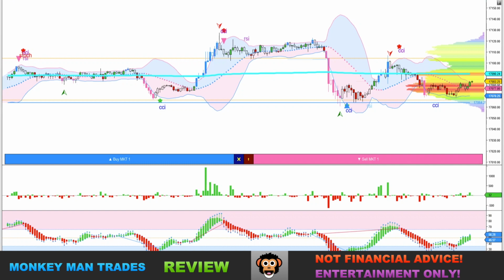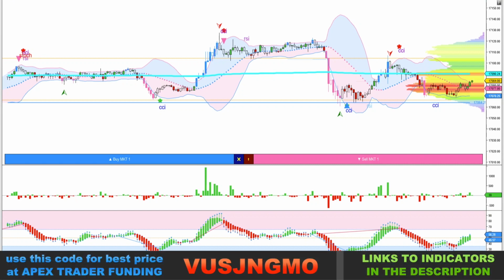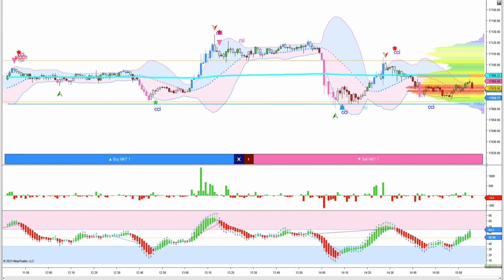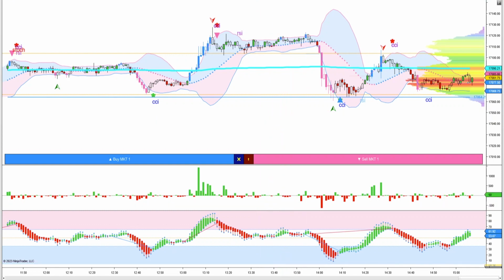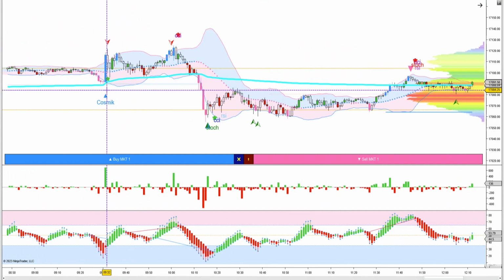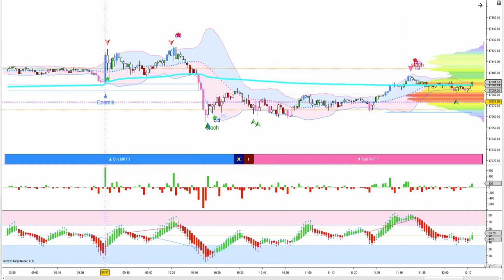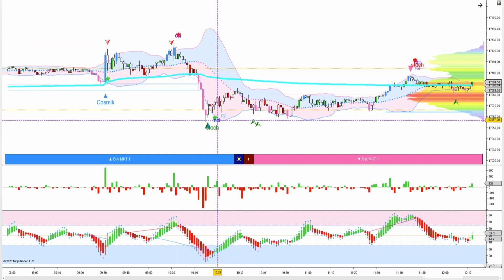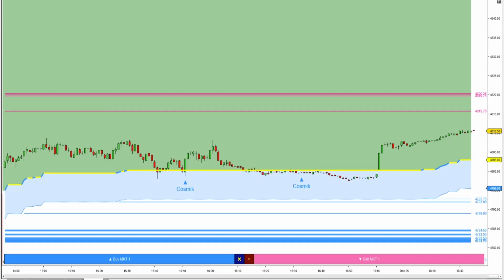Show and Tell - more indicators that I enjoy using... like the Oscillator Reversal...and more!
Sharing my experiences with the indicators that I still use on a regular basis.

click the link below and use code -     MONKEYMAN60
sale goes the entire month of DECEMBER!!